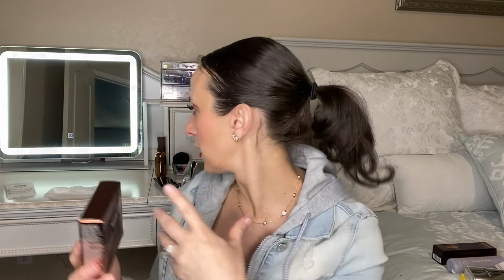SEPHORA SAVINGS EVENT HAUL | THE MOST EPIC SEPHORA HAUL IN THE HISTORY OF MY CHANNEL!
It's time for my Sephora Savings Event Haul which is going to be the largest and most epic in the history of my channel! I've been away for a while, but I could not pass up the opportunity to share with you what I got!

Charlotte Tilbury Big Lip Plumpgasm 'Fair/Medium'
Westman Atelier mini Petite Face Trace Cream 'Biscuit'
Pharmacy Honey Milk Hydrating Essence
Fenty Beauty Demi'Glow Light Diffusing Highlight '02 Prosecco'
Josie Maran Butter Babies
Rare Beauty All of the Above Weightless Cream Shadow 'Well-Being'
Shark Beauty Flex Style Malibu Pink Pro
Danessa Myricks Yummy Skin Moisture Repair
Youth to the People Superfood Cleanser
Youth to the People Superberry Firm & Glow Body Butter
Saie Slip Tint Tinted Moisturizer 'Three'
Sol De Janeiro Rio Radiance SPF 50 Body Lotion
Rare Beauty Perfect Strokes Matte Liquid Liner
Natasha Denona My Mini Dream Eyeshadow Palette
Givenchy Mini Prisme Libre Loose Setting Powder '3'
Sol De Janeiro Mini Cheirosa 59
Fenty Skin Melt Awf Jelly Oil Makeup Cleanser
Charlotte Tilbury Matte Beauty Blush Want 'Pink Pop'
Patrick Ta Major Volume Plumping Lip Gloss ' Need Her'
Gisou Honey Infused Lip Oil 'Strawberry Sorbet'
Shiseido Eyelash Curler
ColorWow Extra Strength Dream Coat
Saie Dew Blush 'Chilly'
Refy Cream Blush 'Peach'
Charlotte Tilbury Airbrush Flawless Setting Spray
Josie Maran Whipped Argan Body Butter
Givenchy Prisme Libre Loose Powder Blush '2 - Taffetas Rose'
JVN Nurture Hydrating Shampoo
JVN Nurture Hydrating Conditioner
Supergoop Daily Dose Hydra-Cerimide Oil
Hourglass Vanish Airbrush Concealer '5 - Sepia'
GXVE Pick it Up Cream Contour & Bronzer 'Toastin'
Anastasia Beauty Balm Serum Boosted Skin Tint
Supergoop Protec(tint) Daily SPF Skin Tint '24N'